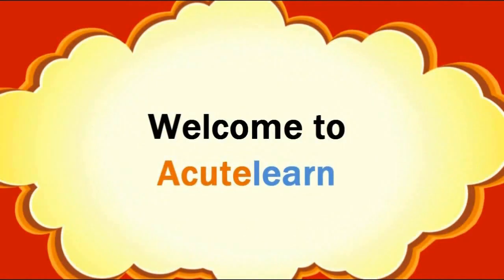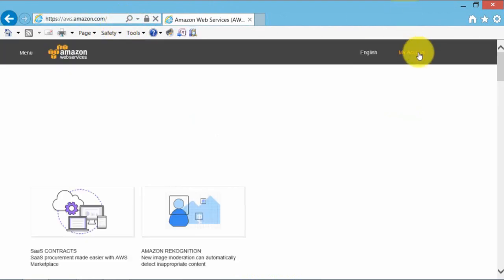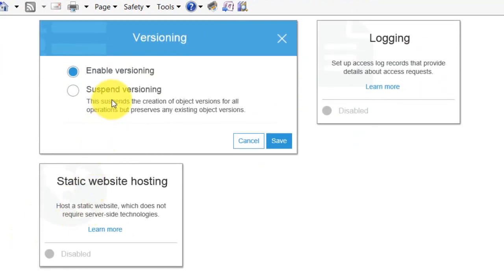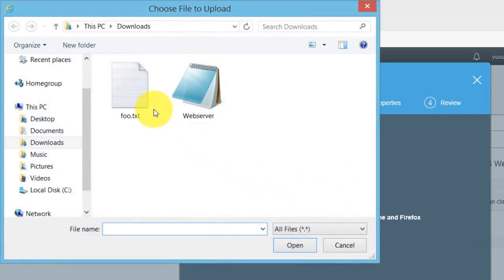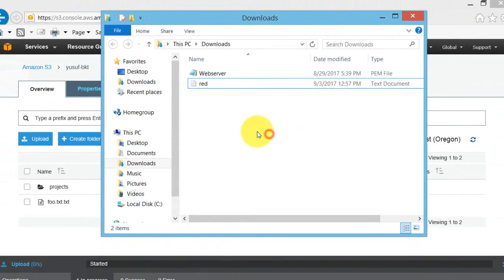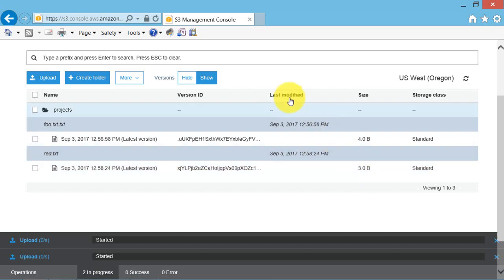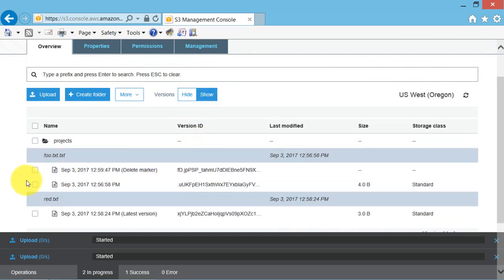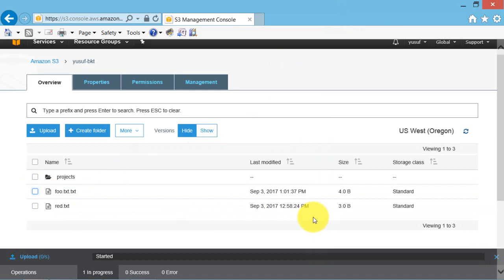How to Enable Version Control on AWS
In this video Complete explanation on how to enable version control on aws